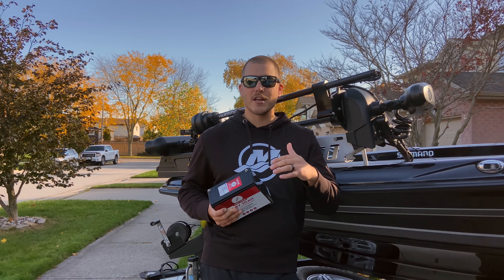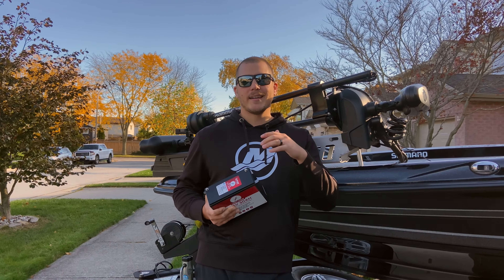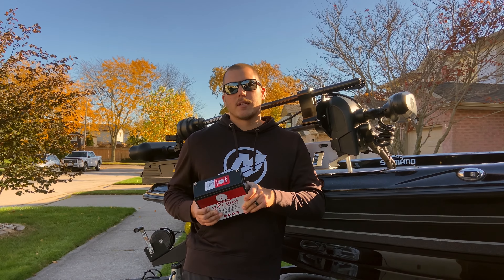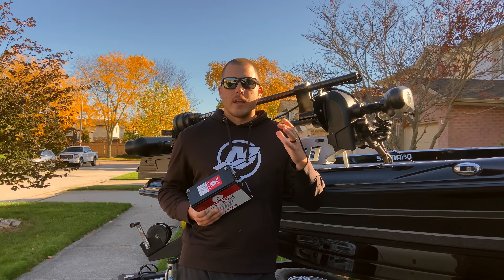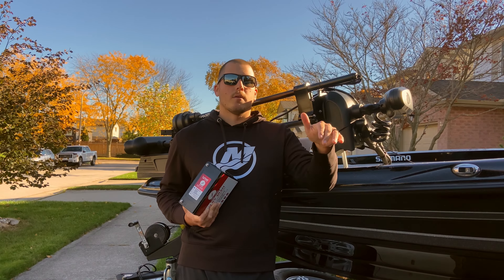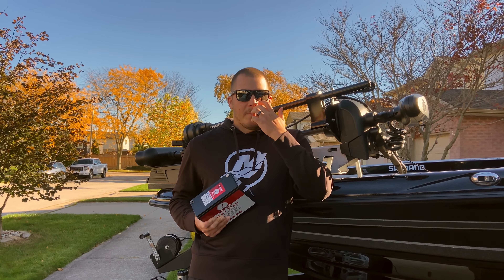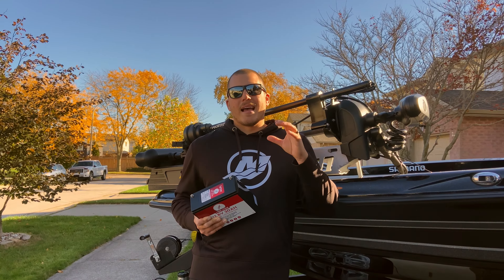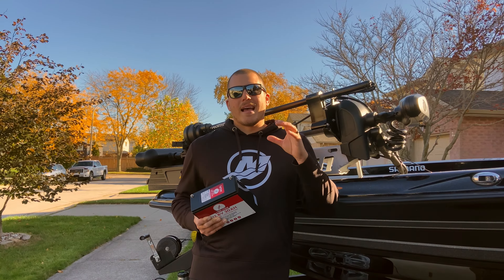How to Get Clear Sonar | Dedicated Livescope & Mega 360 Lithium Battery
If you are currently utilizing an AGM battery as your cranking battery and powering all electronics and accessories with it, you might want to explore a dedicated lithium battery for your forward facing sonar and/or Mega 360 imaging transducers.

I use a 30ah Lynac Lithium to power both my Garmin GLS10 Black Box for my LVS34 Livescope Transducer and my Humminbird Mega 360. This is plenty of power for a full day of fishing, and then some.

In this video I go over the advantages of doing this as opposed to using your cranking battery to power these transducers.